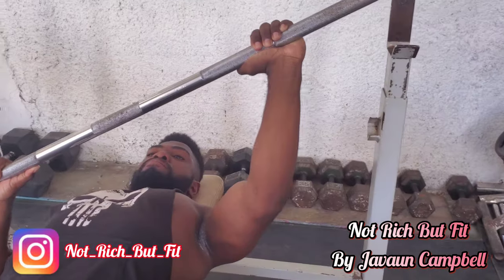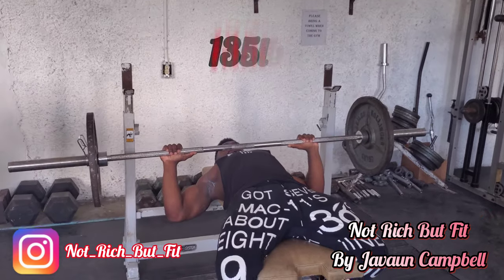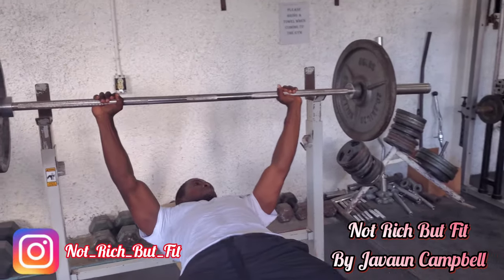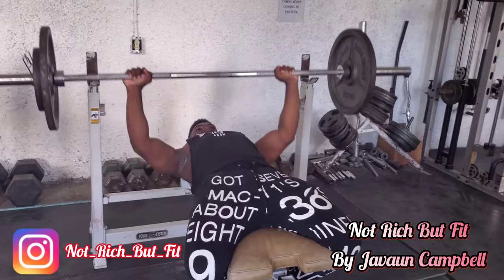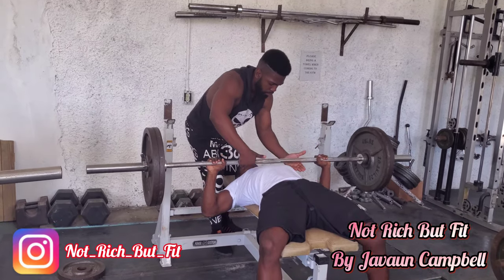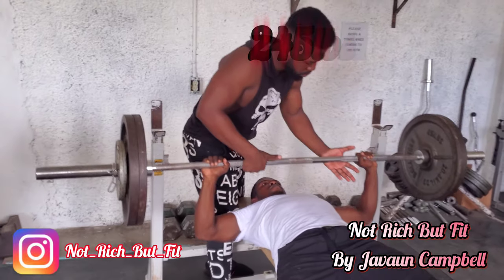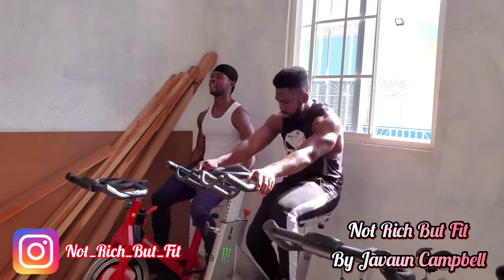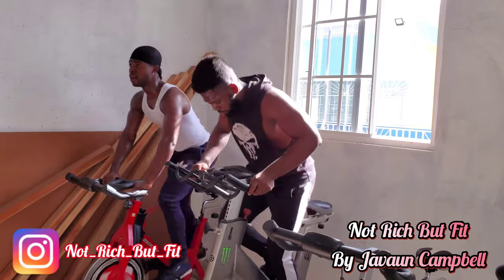3 BEST EXERCISES FOR CHEST STRENGTH ➕ FITNESS ROUTINE WITH DANCER FROM TRUESELF ENTERTAINMENT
6:46 Fitness routine

fitness blender,
fitness marshall,
fitness workout,
fitness riddim,
fitness blender warm up,
fitness blender abs,
fitness motivation,
fitness blender cardio,
fitness addict,
fitness and diabetic health,
fitness addict abs,
fitness app,
fitness at home,
fitness addict abs workout,
fitness and health,
fitness and travel life,
a fitness workout,
la fitness,
la fitness series,
la fitness gym police,
la fitness girl,
la fitness basketball,
a fitness video,
a fitness app,
fitness blender cool down,
fitness blender hiit,
fitness blender standing abs,
fitness blender upper body,
pahla b fitness,
natalie b fitness,
suzie b fitness bands,
pahla b fitness run,
pahla b fitness cardio,
pahla b fitness arms,
tasha b fitness,
cardi b fitness,
fitness coach,
fitness challenge,
fitness coach app,
fitness club,
fitness channel,
fitness competition,
fitness channels on youtube,
fitness couple,
c fitness hunter,
c fitness journey,
c fitness la soie,
reggie c fitness,
studio c fitness,
a.r.c fitness,
paulo c fitness,
josh c fitness,
fitness dance,
fitness drills,
fitness drills for soccer,
fitness dance workout,
fitness documentary,
fitness drills with cones,
fitness drills at home,
fitness day in the life,
d fitness guru,
d fitness studio,
d fitness gym,
d fitness club,
d fitness/lifestyle,
d fitness guy,
d fitness crew,
d&d fitness edition,
fitness exercises,
fitness exercises for men,
fitness exercises for women at home,
fitness express jamaica,
fitness exercises for men at home,
fitness express gym,
strength of a woman,
strength training,
strength like no other,
strength training at home,
strength training for women,
strength and conditioning,
strength and conditioning for sprinters,
strength and hope,
strength and power workout,
strength and core workout,
a strengthened serment,
a strength of a thousand men,
a strength within,
a strengths based approach,
a woman's strength,
strength bridget blucher,
strength building workouts at home,
strength beyond my own,
strength back workout,
strength build bloodborne,
strength bethel,
strength bjj,
strength beneath my wings,
pahla b strength and cardio,
pahla b strength and balance,
gina b strength training,
bizzy b strength,
strength cartel,
strength competition,
strength core,
strength central,
strength challenge,
strength cartel take over,
strength card,
danny c strength,
mike c strengthnet,
c channel strength,
strength training after c section,
strengthen core after c section,
that hideous strength c.s. lewis,